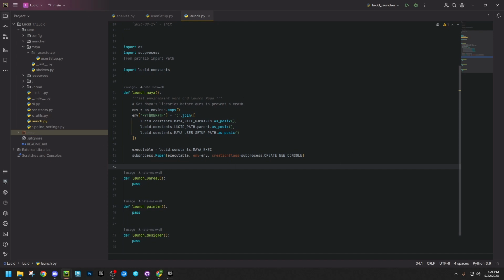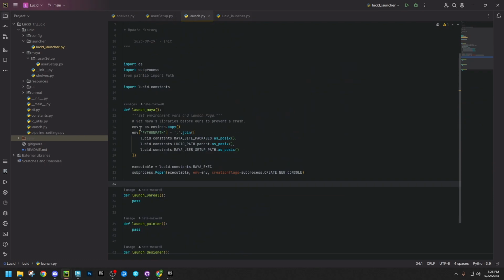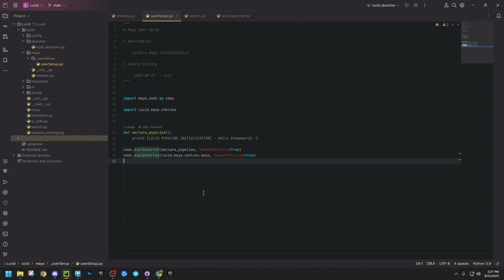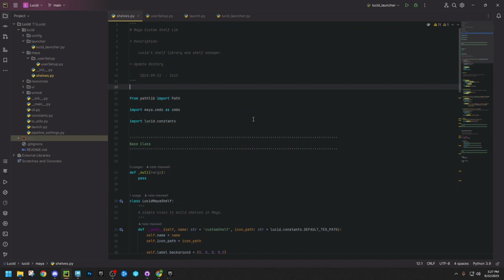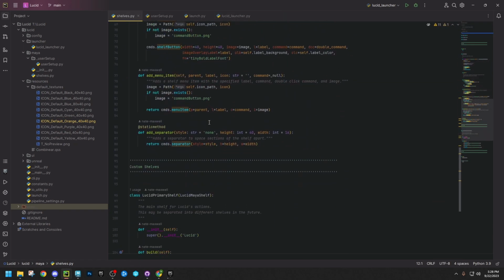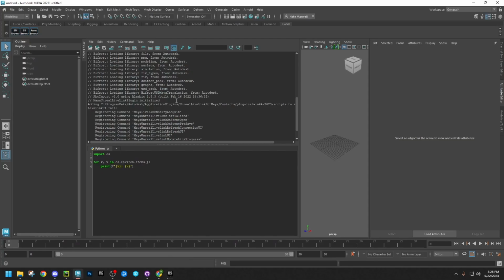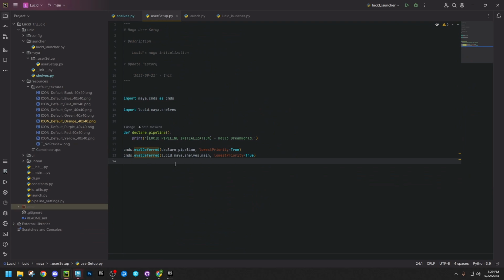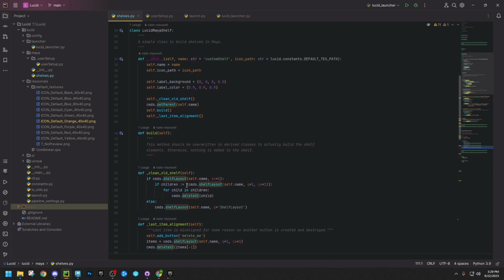Unreal Pipeline Vlog - 04 - Maya Shelf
Hello,